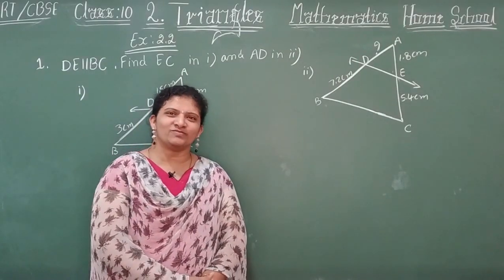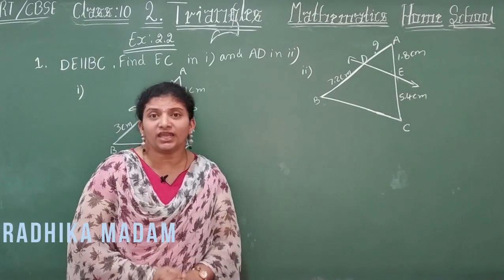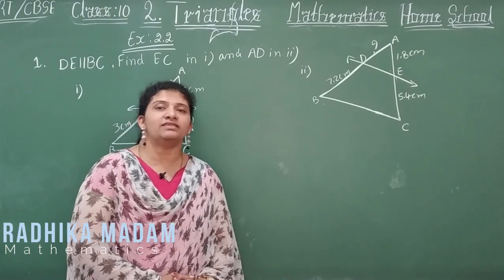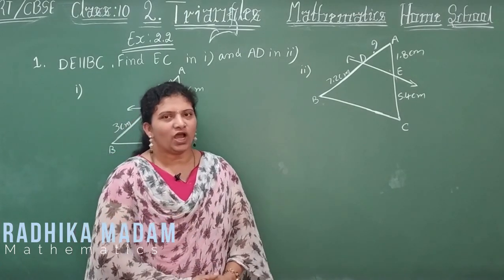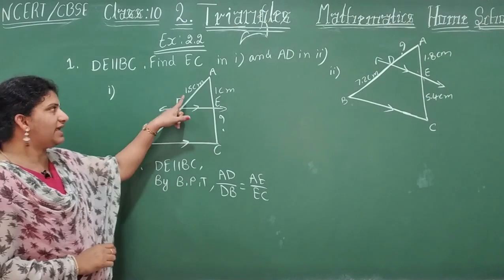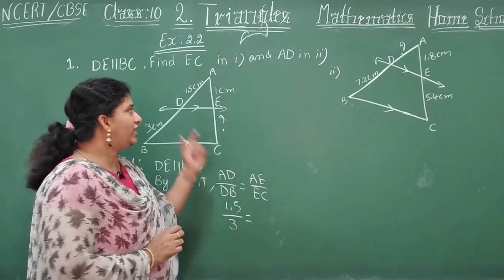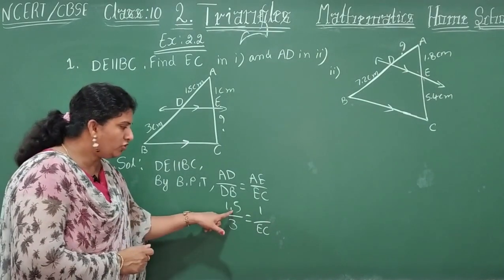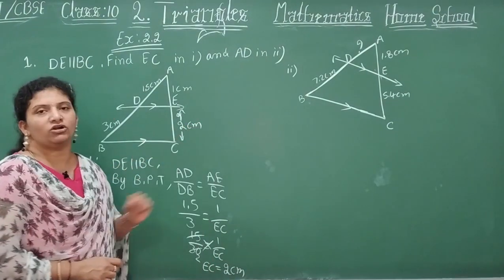Triangles | Part-3| Class 10|Exercise-2.2|Problems(1&2) |Mathematics| NCERT / CBSE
chapter-2(Triangles) sollutions for class 10th mathematics NCERT/CBSE syllabus
This video explains the below problems:
1. In Fig. 6.17, (i) and (ii), DE || BC. Find EC in (i) and AD in (ii).
Fig. 6.17
2. E and F are points on the sides PQ and PR respectively of a Δ PQR. For each of the following cases, state whether EF || QR :
(i) PE = 3.9 cm, EQ = 3 cm, PF = 3.6 cm and FR = 2.4 cm
(ii) PE = 4 cm, QE = 4.5 cm, PF = 8 cm and RF = 9 cm
(iii) PQ = 1.28 cm, PR = 2.56 cm, PE = 0.18 cm and PF = 0.36cm